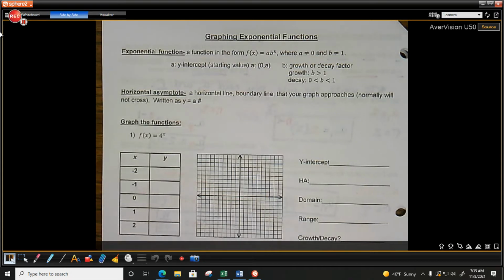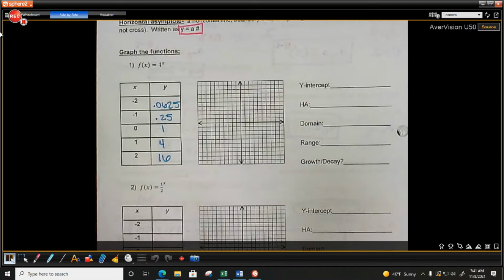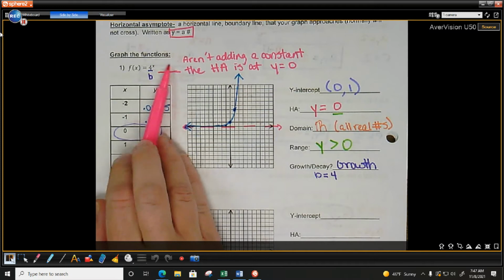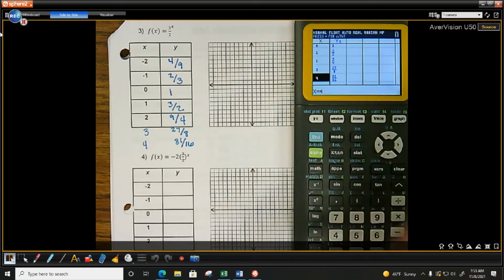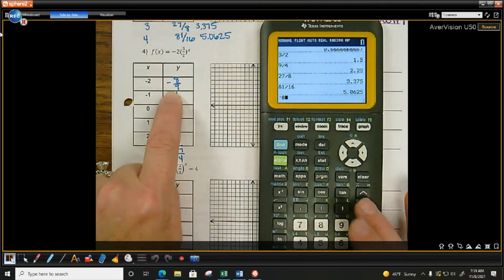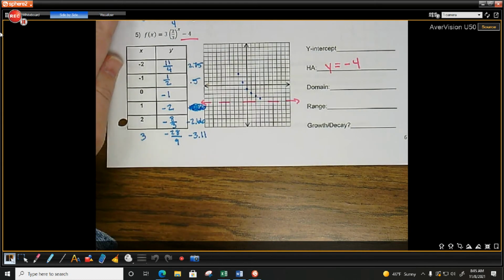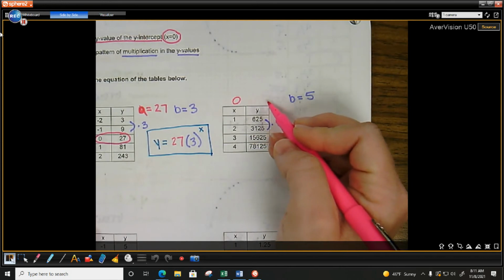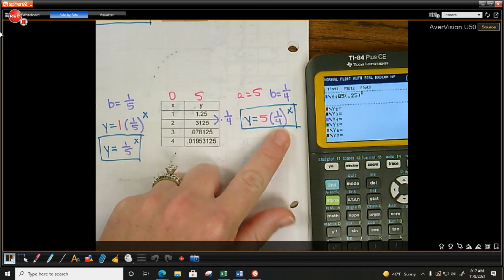Alg Unit 5 Day 3